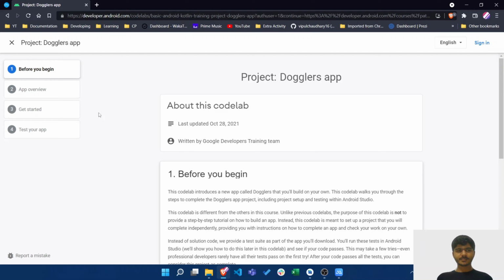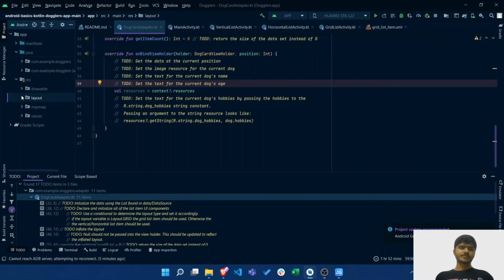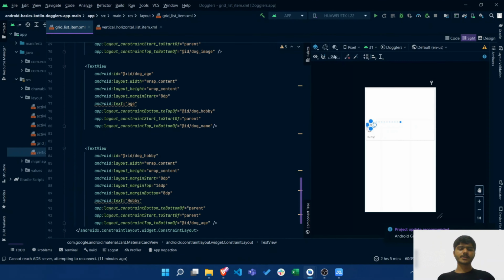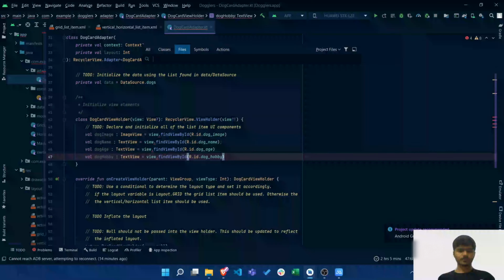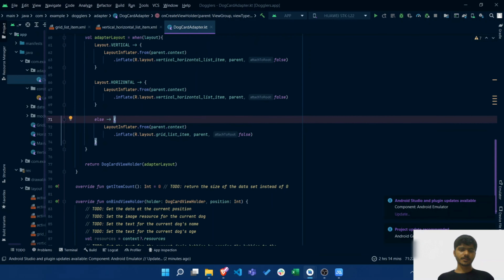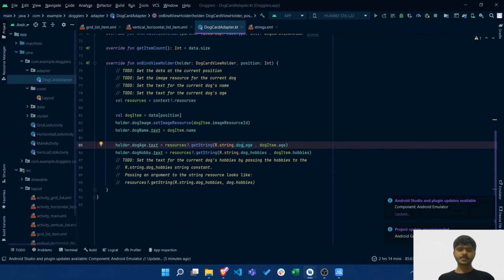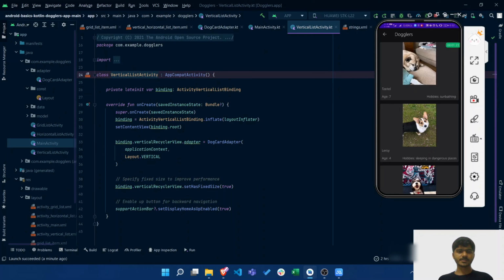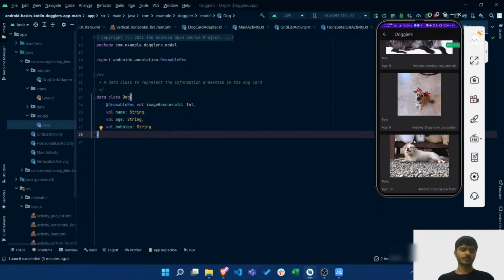Project : Doggler app explained with code in Android Basics in Kotlin developer Training program. #2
(ignore ads)